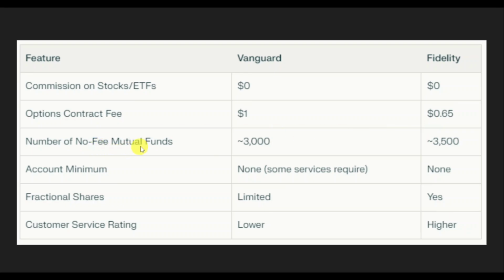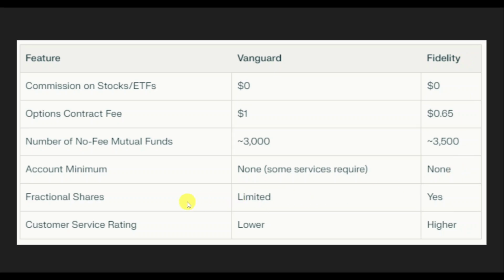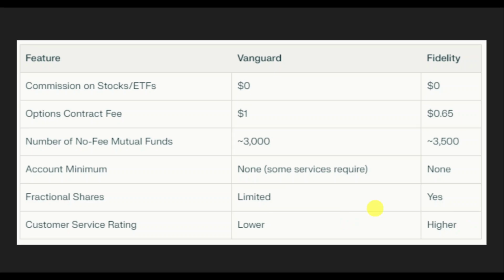Which is Better?! | Vanguard Vs. Fidelity | Honest Review!